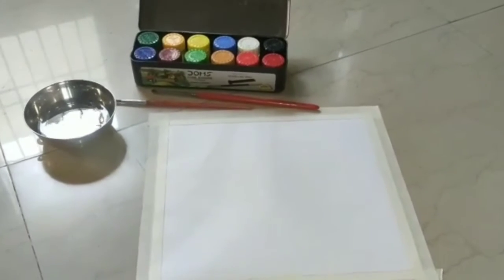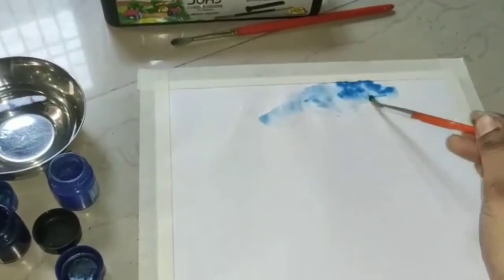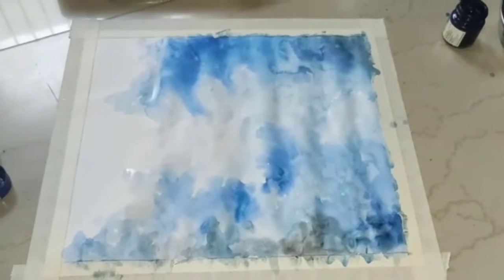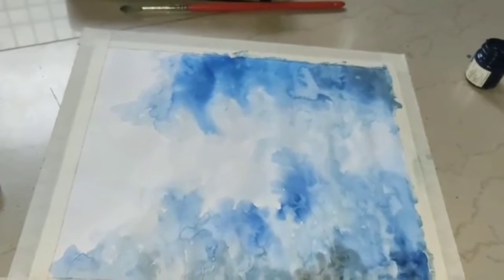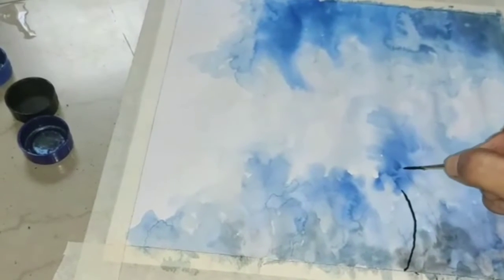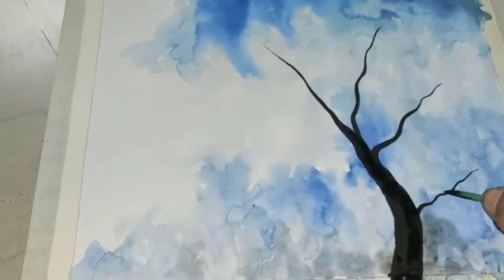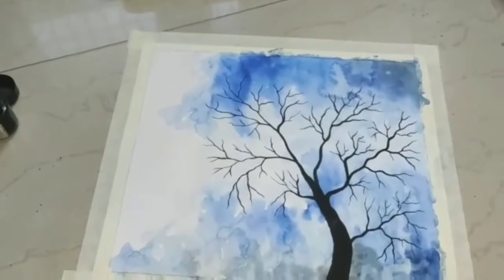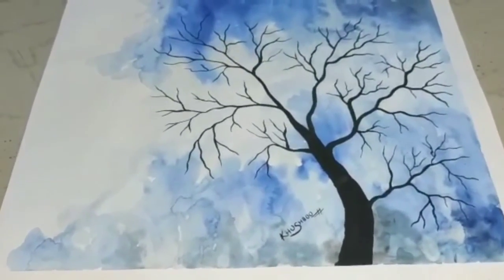Khushboo Singh from Aligarh || cool live performance on painting || Right way of knowledge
Name: Khushboo Singh
Class: M. A. Second Year
Age: 22
Adress: Ambedkar Marg Etah Bye Pass Road Qwarsi, Aligarh
Category: Painting With Water Colours

We are thankful to those who come & give their best talent here & we are working for your upliftment so that we may grow with you.

We give a lot of opportunities to organise Online Talent Show.